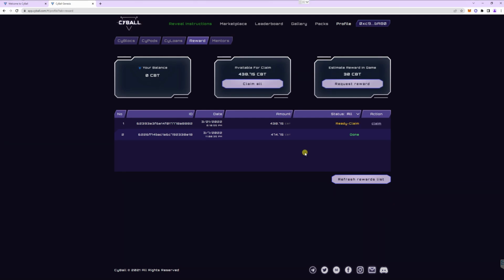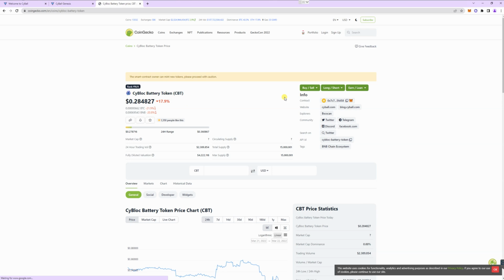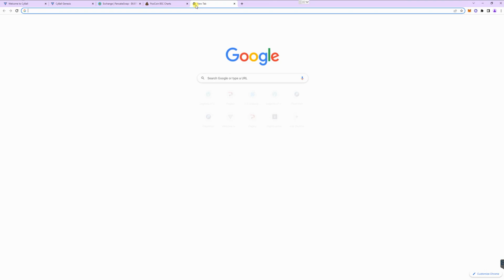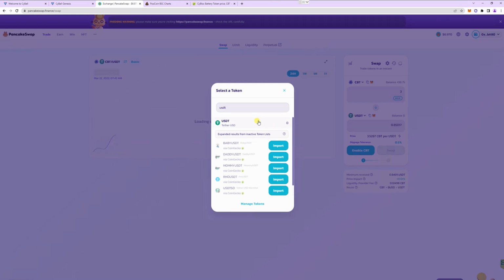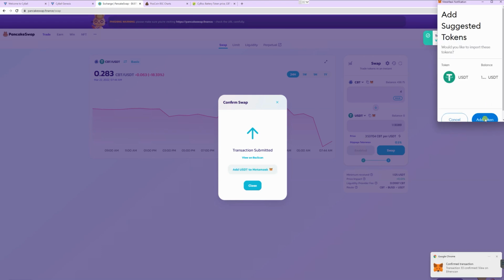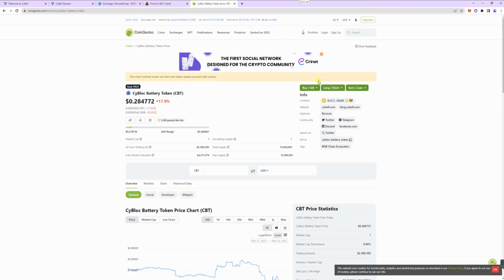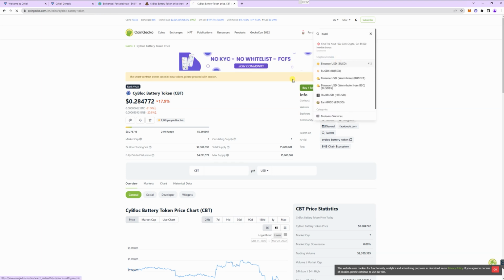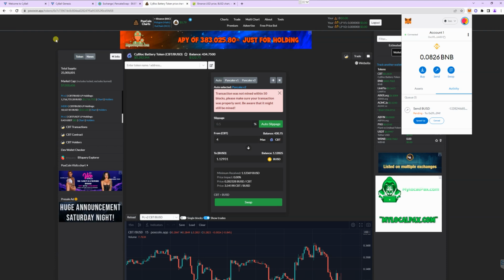How to Claim CBT in Cyball and Exchange Your Earnings to USDT & BUSD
2. Click on App
3. Connect Wallet if not connected
4. Switch to BSC network if needed on Metamask
5. Go to Profile
6. Sign on Metamask
7. Click on Reward
8. Click on Request Reward
9. Sign
10. Wait a few hours (up to 24 hours) for it to be ready to claim
11. Once status says, Ready-Claim, make sure you are in the BSC network and you have some BNB to pay for gas fee
12. Click on either claim right next to the status or click Claim All near the top of the page
13. Import CBT tokens if it's not in your metamask yet. See below for contract address.
14. to swap.
15. Copy the CBT token address and import on PancakeSwap and change the token to be exchanged to either BUSD or USDT.
16. You will also need to import the BUSD or USDT token to your metamask if you don't have it yet. See below for contract address.
17. Once you've exchanged your CBT to BUSD or USDT, you can send it Binance.
18. Go to your Binance acccount and choose the token you want (BUSD or USDT), then click on deposit. Choose BSC BEP20 as the network and copy the deposit address.
19. Go to Metamask, click on BUSD or USDT and click on send.
20. Paste your Binance address, enter the amount and confirm.
21. Once it's been deposited in your Binance account, you can cash it out or trade it to other tokens.
22. You can also swap CBT to BUSD or USDT, by going
23. The process is similar and is shown in the video.
24. Make sure you have enough BNB for the next claim!!! You can exchange your CBT to BNB too by following the same process.

Cyblock Battery Token  (CBT) Address
0x7c73967dc8c804ea028247f5a953052f0cd5fd58

BUSD
0xe9e7cea3dedca5984780bafc599bd69add087d56

USDT
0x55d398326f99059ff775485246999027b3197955